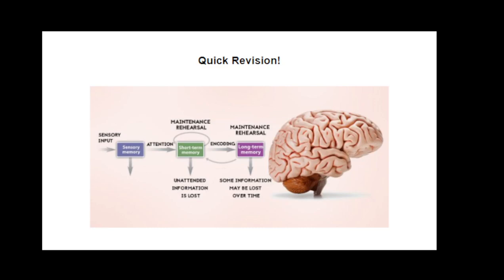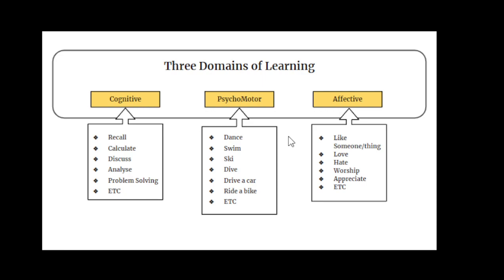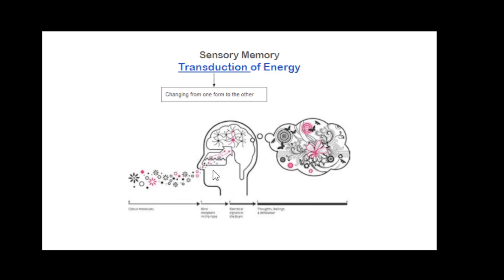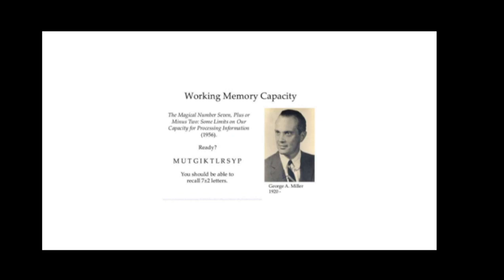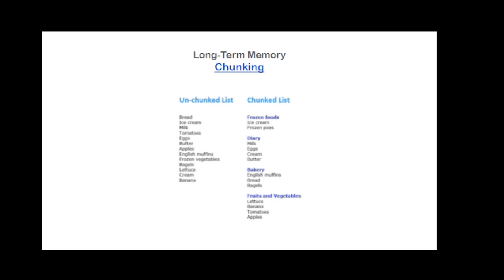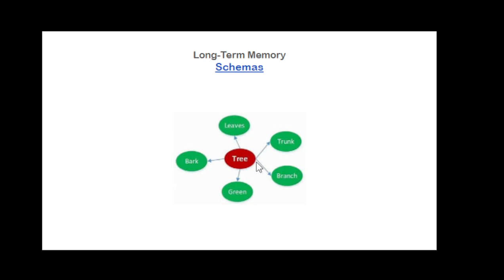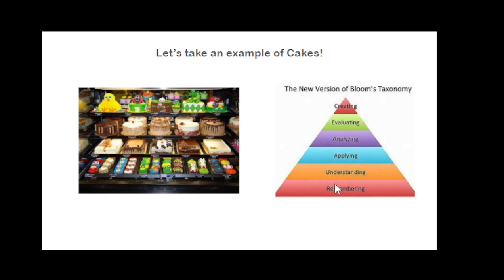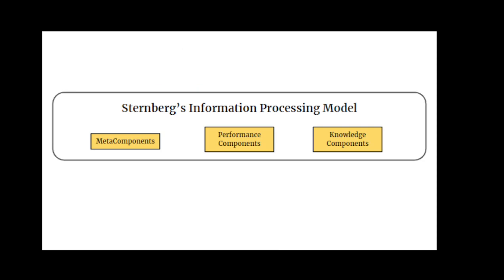2. Cognitive Psychology B1U2 - Learning and Memory | IGNOU 1st year MAPC | July 2021 batch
Hello everyone, I am currently a student of Psychology at IGNOU, and in this session, we covered Block1, Unit2 of Cognitive Psychology

TimeStamps!
00:00 Quick Revision!
01:13 Three Domains of Learning by Bloom
06:06 Three storage systems of Memory
08:43 Transduction of Energy (Sensory Memory)
10:51 Miller's Magic Number
15:22 Three operations of STM
16:29 Chunking - LTM
19:54 Schemas - LTM
21:25 The "Sanskrit Effect"
24:56 Bloom's Taxonomy of Cognitive Domain
31:29 Sternberg's Information Processing Model